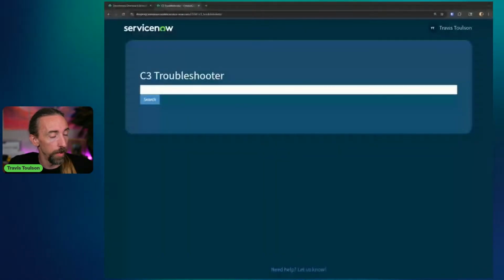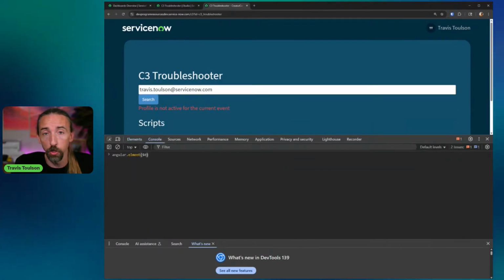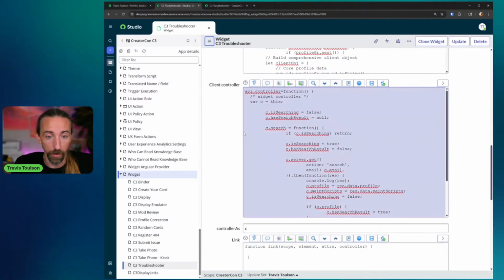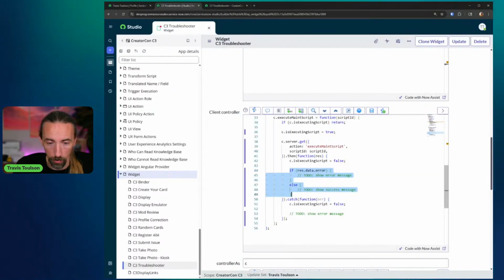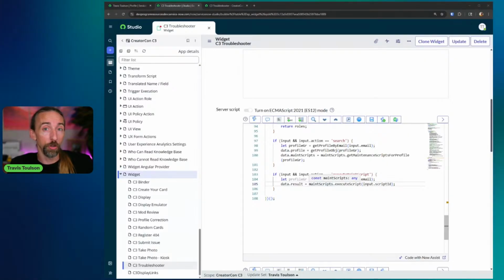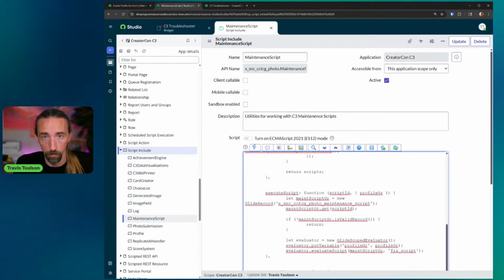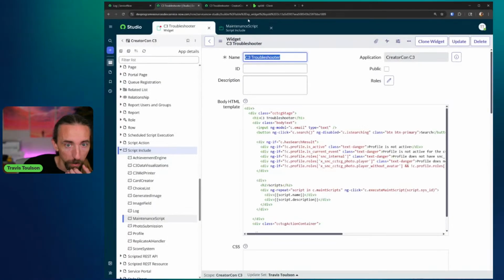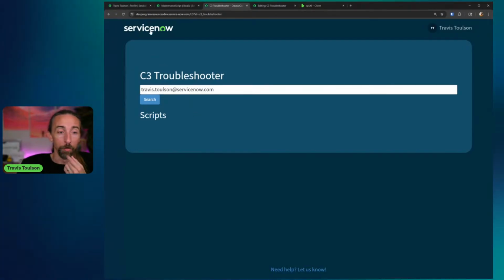[Ep4] Building & Debugging the C3 Troubleshooting Tool Live!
In this episode of Live Coding Afternoon Tea, Travis Tullson dives deep into the C3 Troubleshooting Tool, a custom app built to help triage tier-one issues during conference events. After realizing a key oversight from the last session (not extending a script table from sys_metadata), Travis rebuilds the maintenance script table, walks through debugging AngularJS widgets, explores GlideScopedEvaluator, and leverages Now Assist to speed up code writing.

Here’s what we cover:
- Rebuilding a deleted table and fixing metadata tracking
- Using Now Assist in Studio (and where it still doesn’t work)
- Live coding a UI to display and trigger maintenance scripts
- Troubleshooting AngularJS scope issues with angular.element($0)
- Adding click handlers, server calls, and defensive programming
- AI coding pros/cons and how it's changing developer workflows
- Viewer Q&A and developer philosophies on tools vs. crutches

Whether you’re a ServiceNow dev looking to build better support tooling or just want to watch some real-world debugging, this one’s packed with useful tips, tricks, and takeaways.